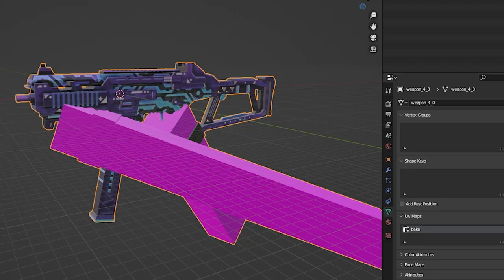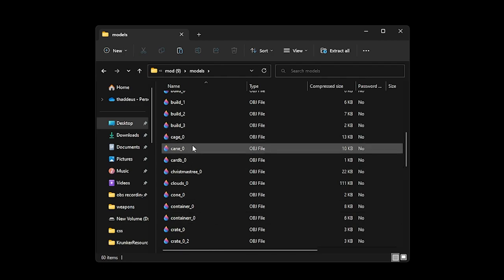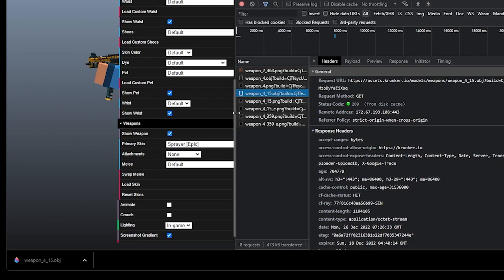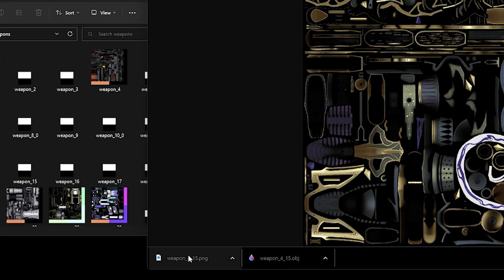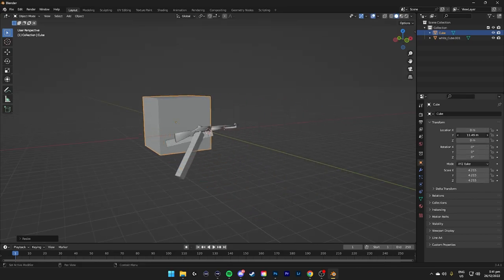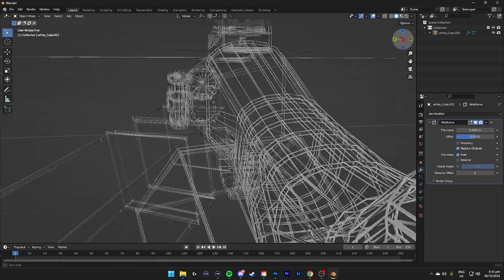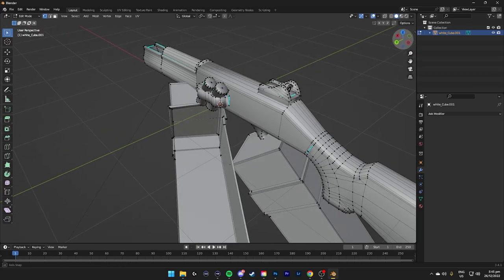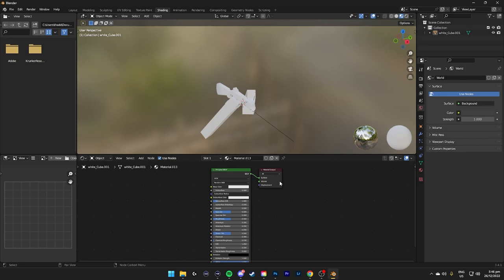COMPLETE KRUNKER MODELS GUIDE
Sensitivity: 1600 DPI Windows 3/11 | Krunker: 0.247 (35cm/360) | Valorant: 0.17 (48cm/360)
FOV: Krunker: 70 | Apex: 110
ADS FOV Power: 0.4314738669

Mouse : Logitech G Pro X Superlight (White), Tiger Ice Skates
Mousepad : LGG Mercury XL (490x410x4mm)
Keyboard : Logitech G915 TKL Black (Tactile)
Monitor : PRISM+ PG240 165hz (24”)
Headset : G Pro X Wireless / Moondrop Chu / Sony WH-1000XM4
Mic: Shure MV7 + Wave XLR / HyperX QuadCast
PC: Ryzen 7 3800X, RTX 2070 SUPER, 32 GB Ram
Chair: Secretlab OMEGA 2020 Series Gaming Chair

Client: Steam/Browser